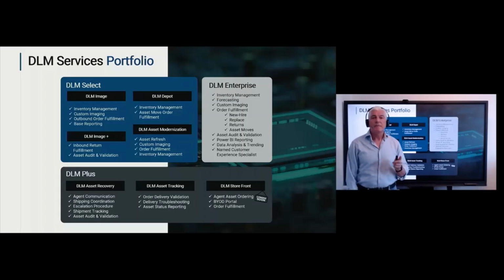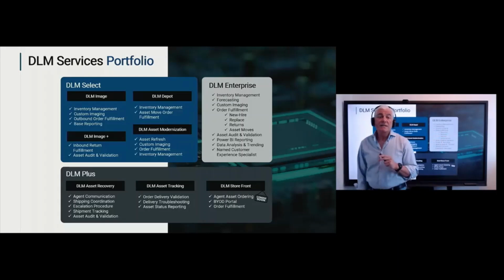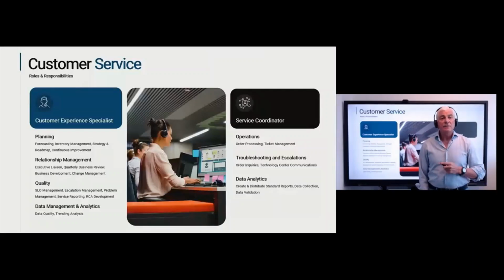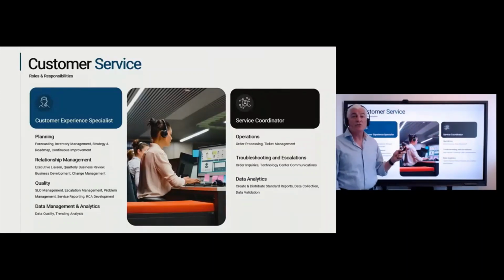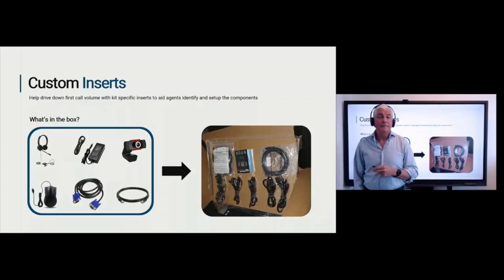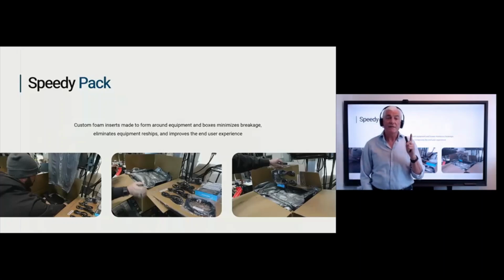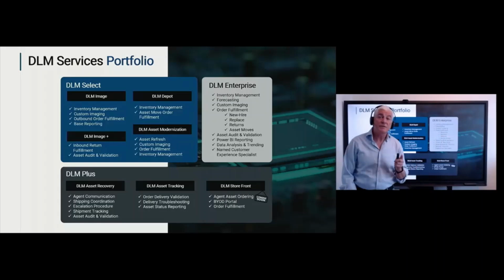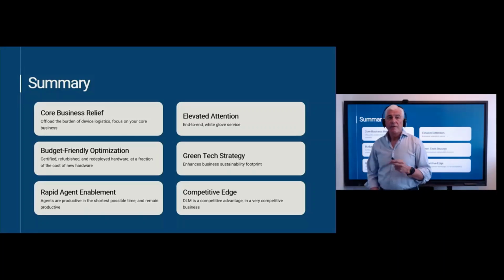Device Lifecycle Webinar - May 2023